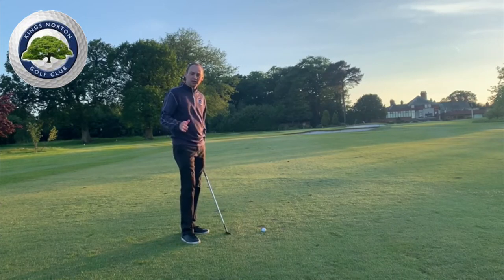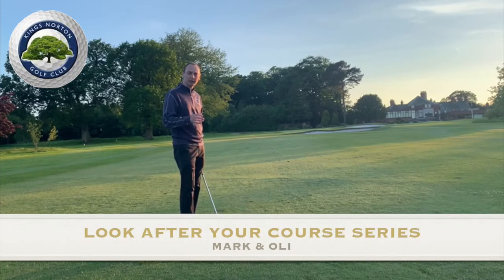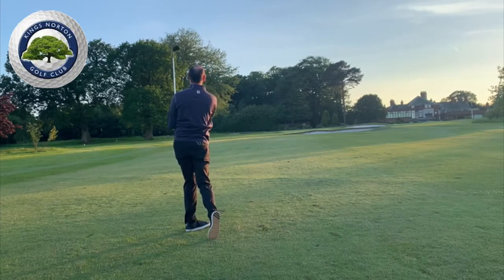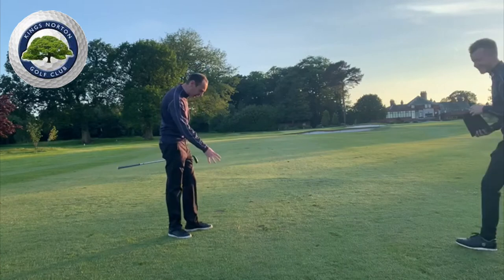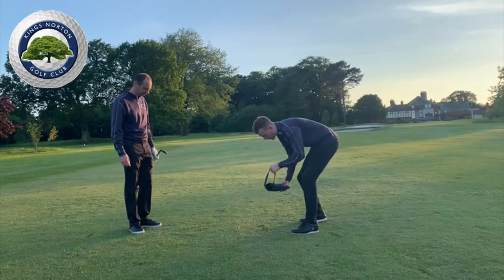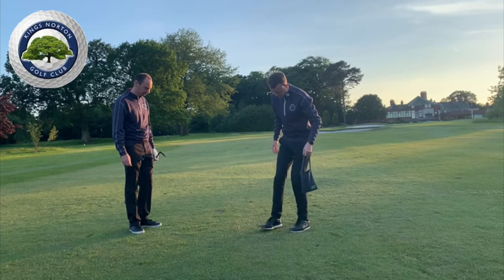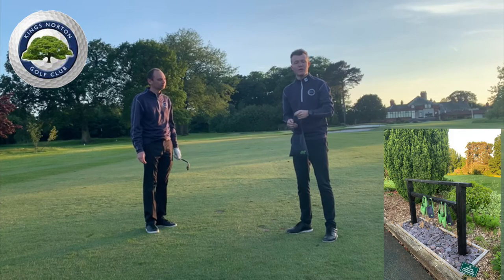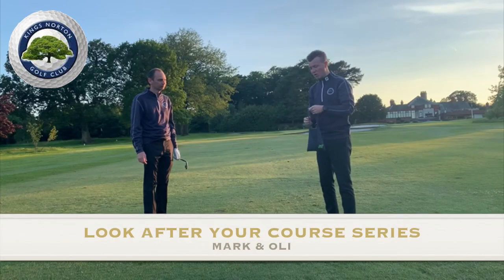The Purpose of the Divot Bags you see around the Club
Professionals Mark and Oli take you through the service the club provide for members to maintain and repair divots.